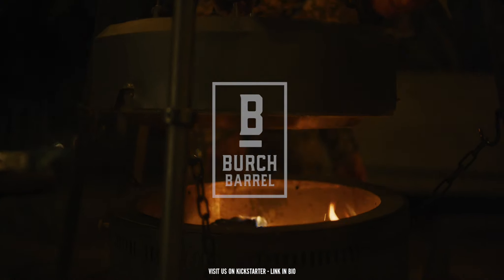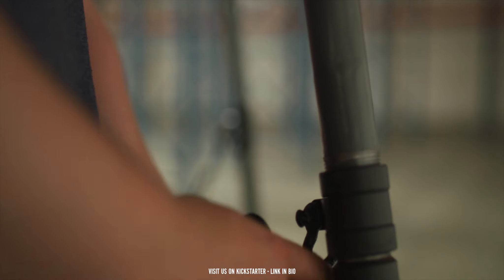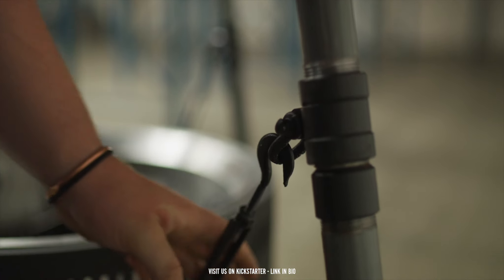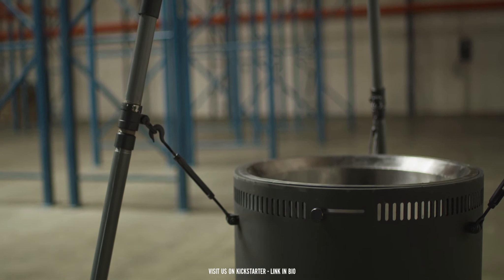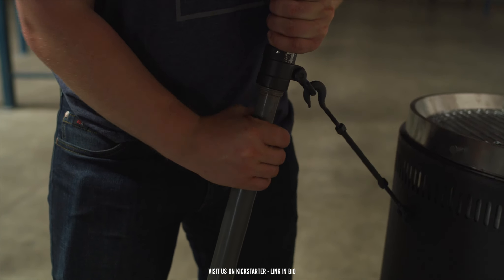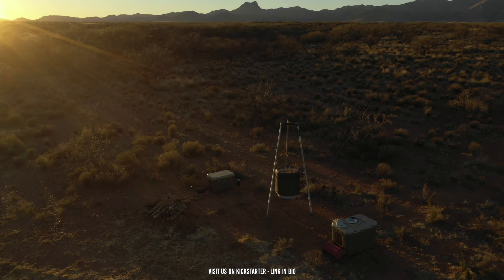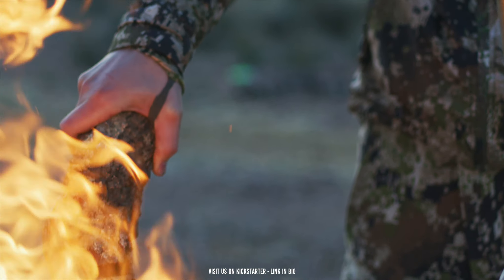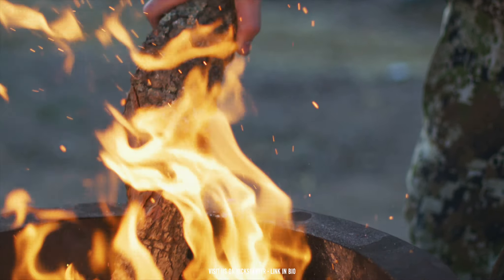Burch Barrel: Clutch Action Legs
A level surface area is necessary for a better cooking experience and appropriate operation of the lid and lock collar system.

Raise and lower each leg to level the barrel or set your working height.